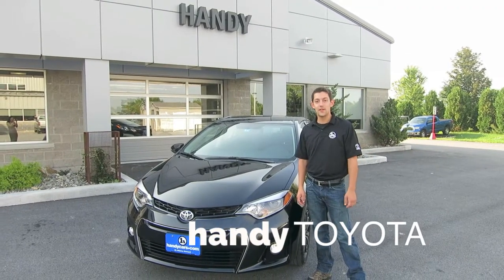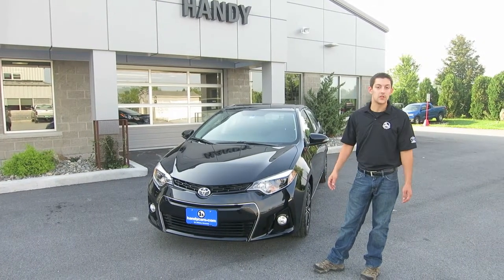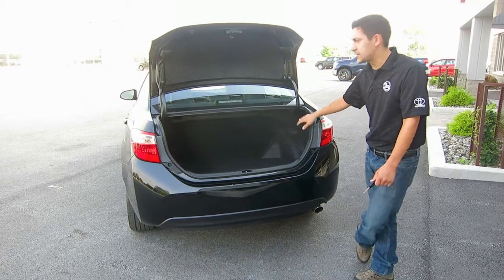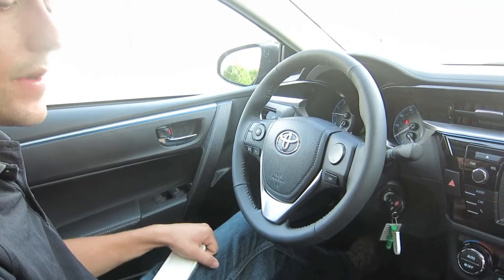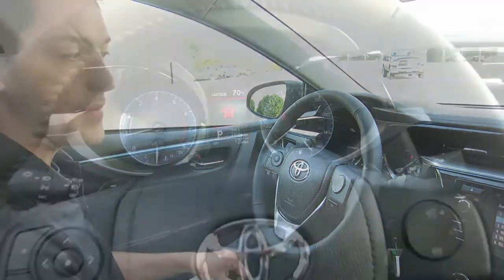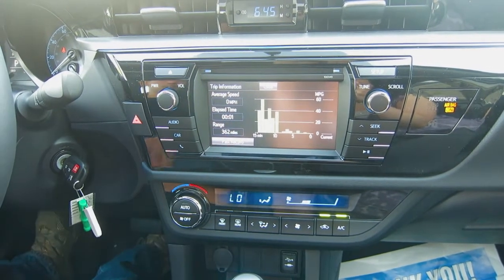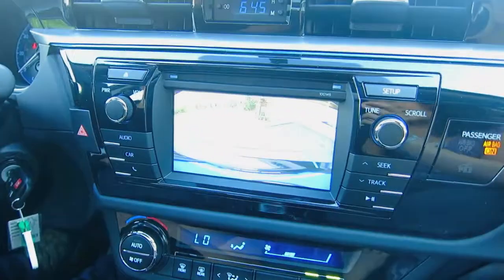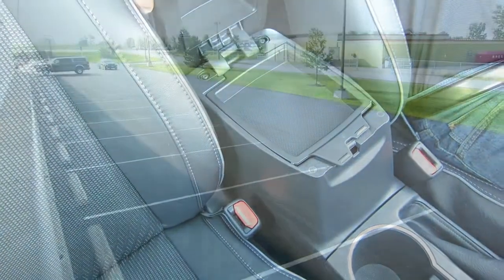Kyle Ward's 2014 Toyota Corolla Review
I'm Kyle Ward, the Sales Manager here at Handy Toyota, and I'd like to show you the all new and redesigned, 2014 Toyota Corolla.

Handy Toyota
701 Highgate Rd